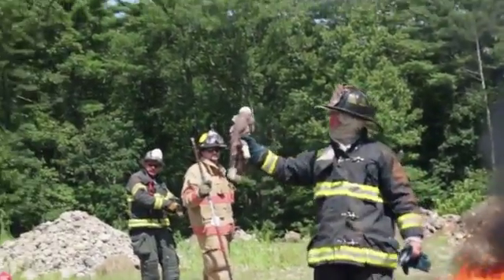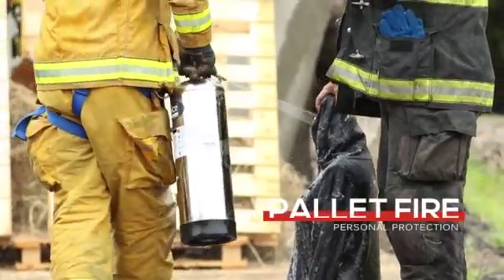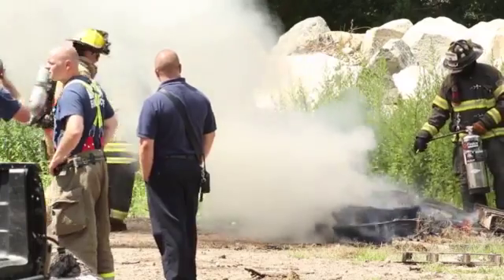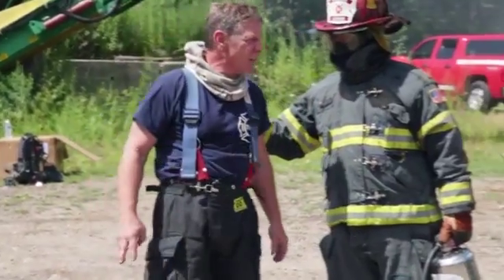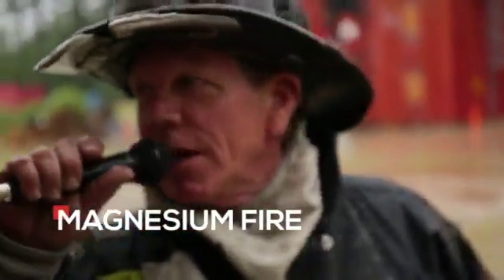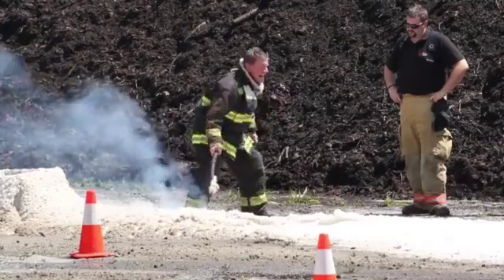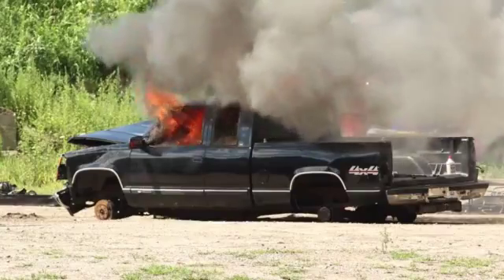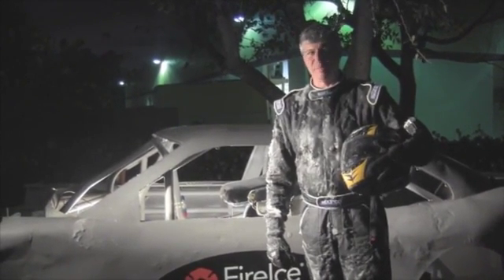FireIce Solutions® Municipal Demo